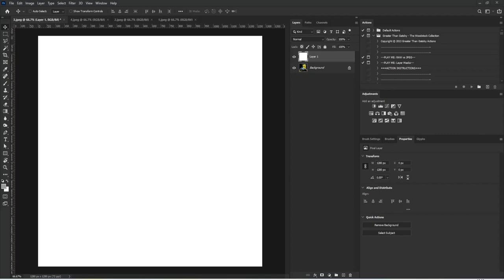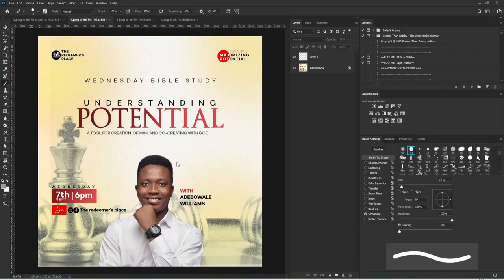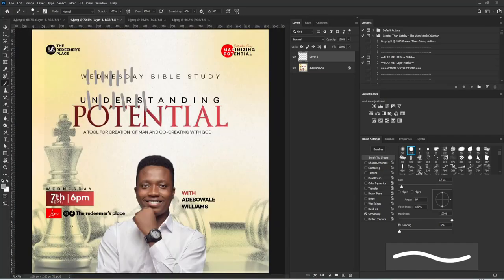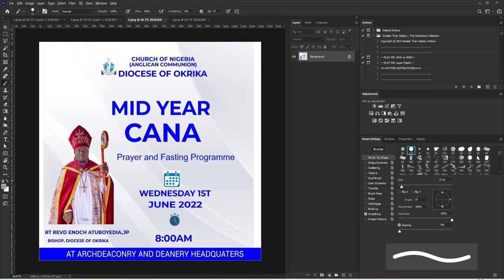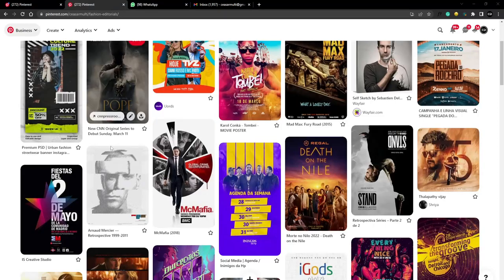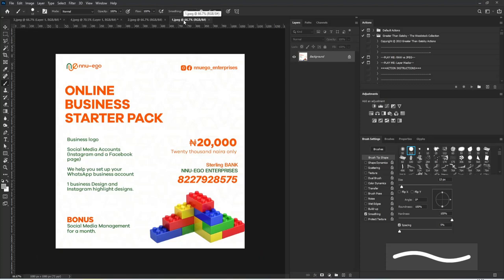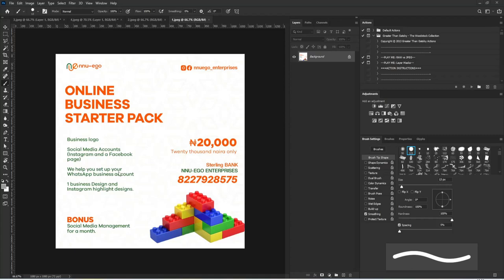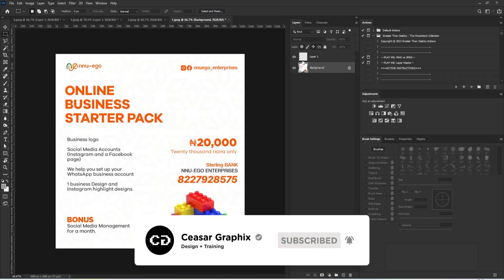Graphic Design Hidden Tricks You Must Know 🔥👍💯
Good layout and composition make design successful. Learn tips on how to create successful design + Graphic Design Training.
This video is created to guide you through the principles of design.
You will learn the power of using the right color combination to create a design that is eye-catchy